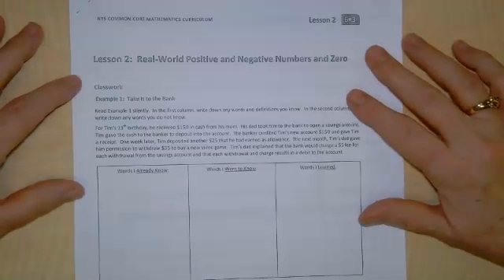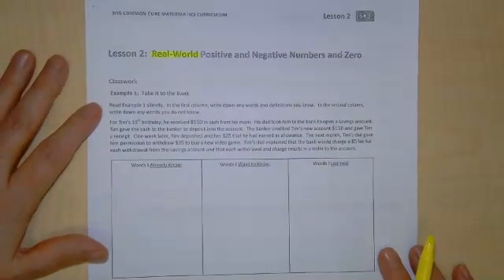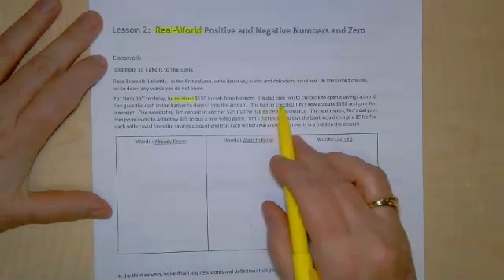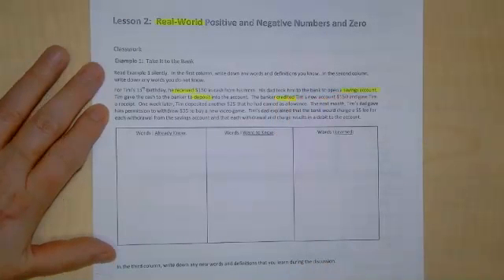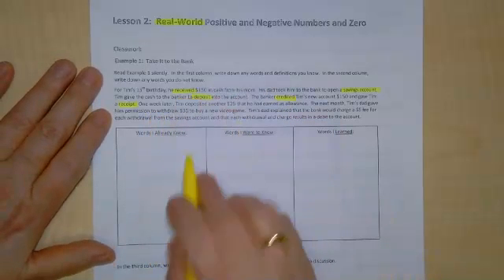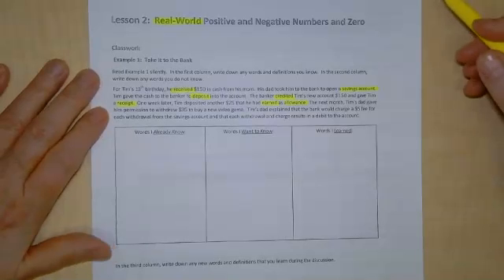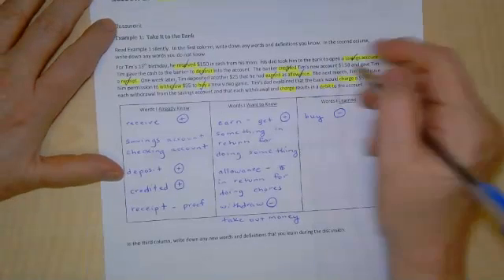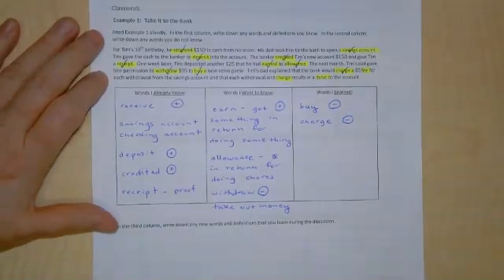Module 3 Lesson 2